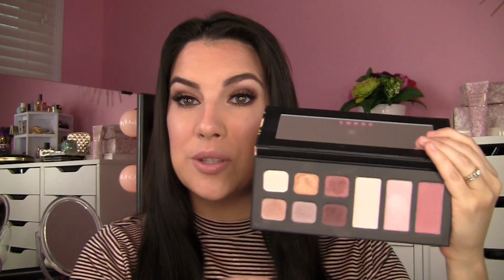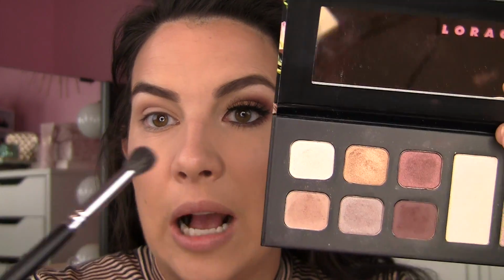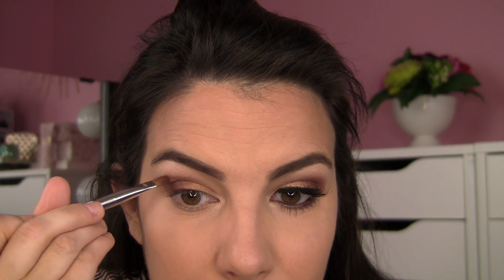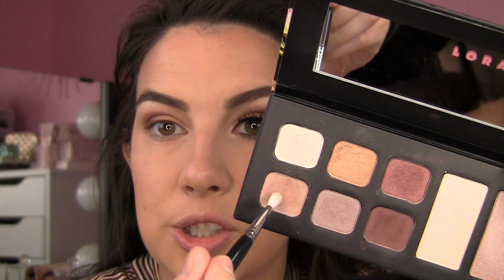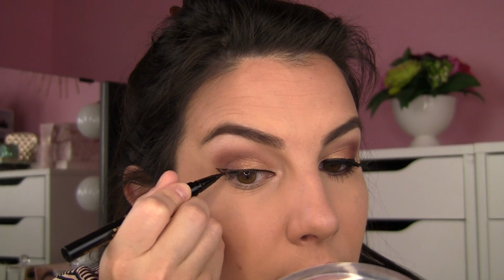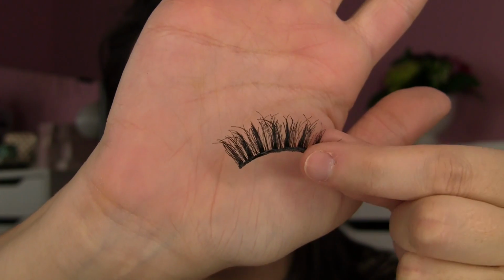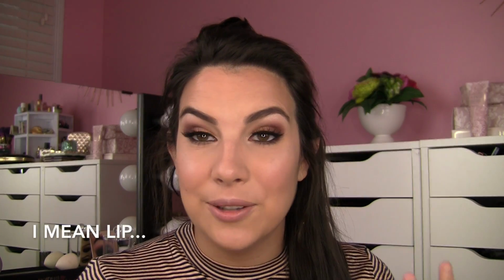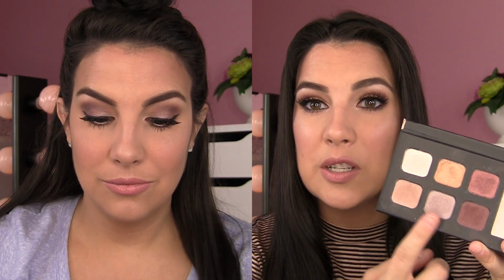PALETTE LOVE! LORAC Refined Romance Tutorial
LOVING my $18 palette from the Nordstrom sale! Showing one of my favorite ways to use it. LORAC Refined Romance (Sale ends Aug. 8th)
*NEW* PREGNANCY VLOGS:

PRODUCTS MENTIONED:

(currently $18 - Nordstrom Sale ends/prices go up August 8th)

Used in Tutorial...

Shirt is from TJ Maxx

FYI: Full tutorial on the face makeup I’m wearing is in this Ultimate Full Coverage Face video